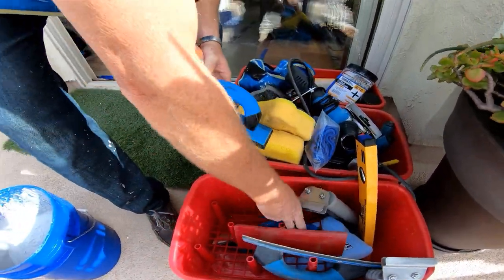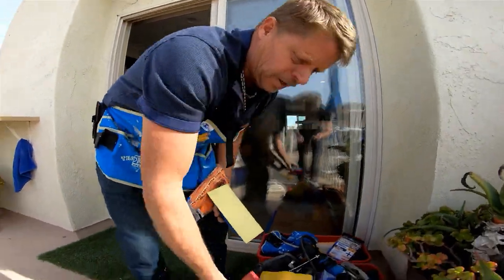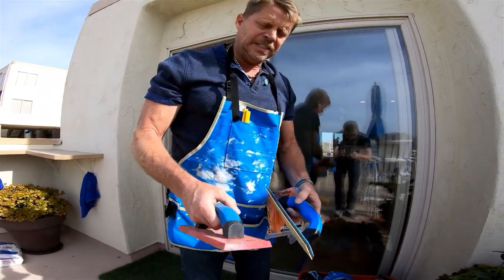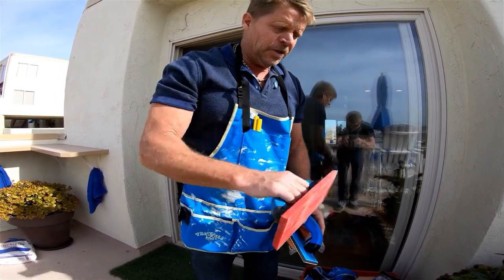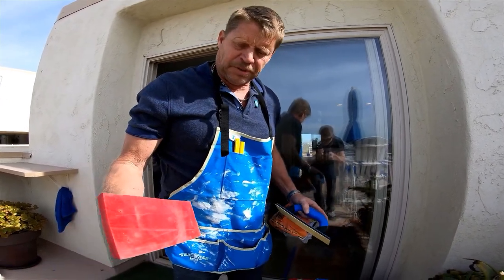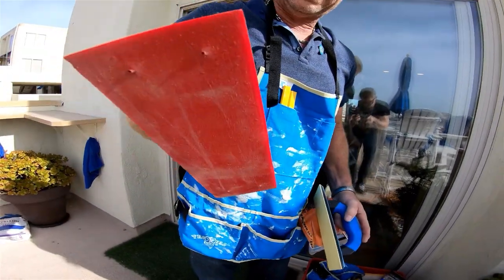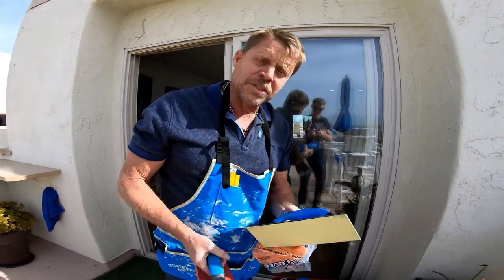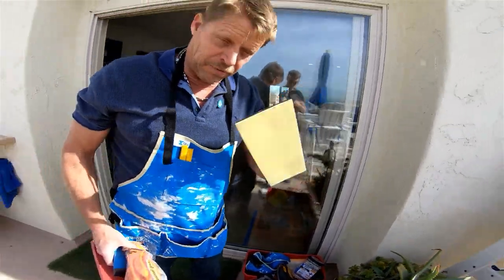09-55U & 09-43P TroxellUSA Grout Floats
Ron tells us a little more about the 09-43P Gum Rubber Float and 09-55U Urethane float. Enjoy!